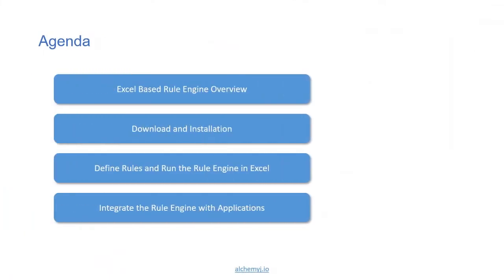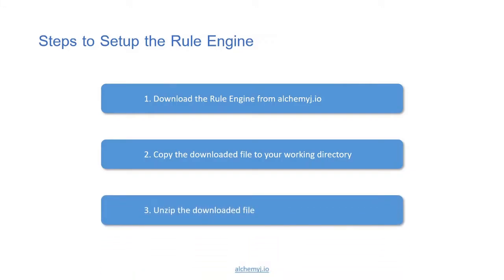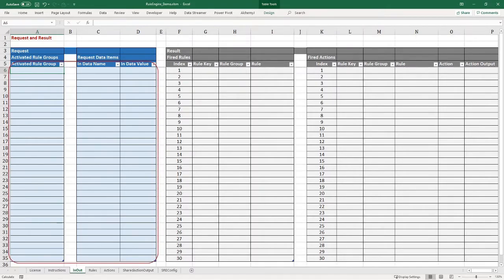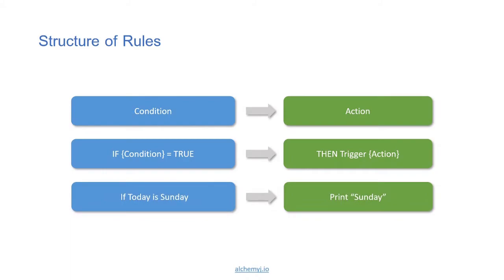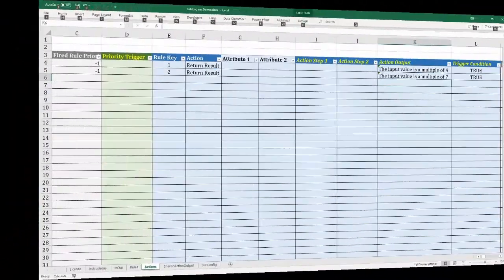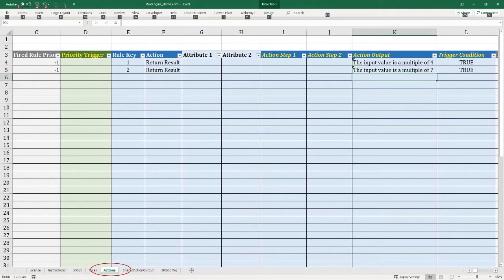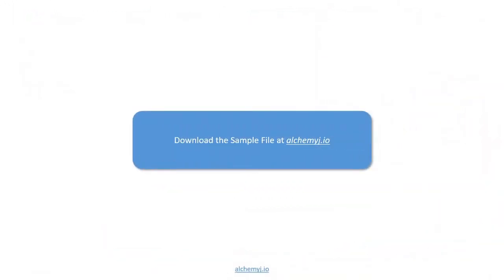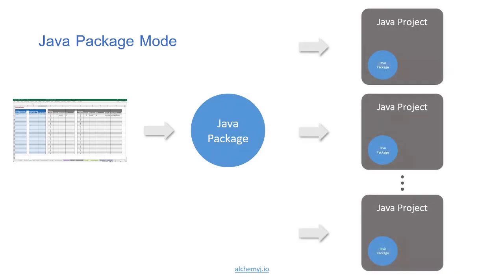Using the Rule Engine - AlchemyJ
In this video, we will show you the step by step on how to use the Excel Rule Engine by AlchemyJ. The Excel Rule Engine is free and available to be downloaded at AlchemyJ.io. It is a good alternative for other rule engines such as Drools.

This video will explain how it can run in various modes like running in Excel, batch process, REST API, and JAVA package. You also can use this rule engine without any programming experience. All you need to run this Excel Rule Engine is using the Excel formula.

Follow along this video to learn how to use a simple yet powerful Excel Rule Engine.